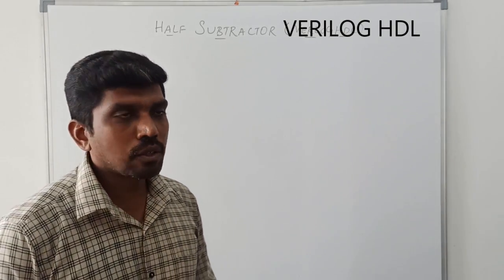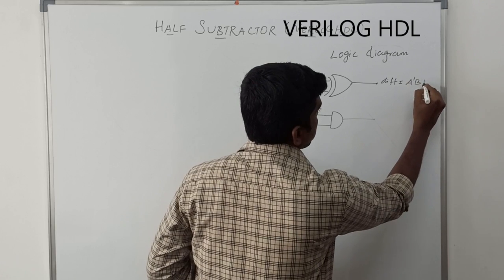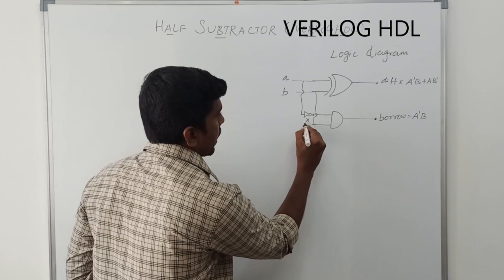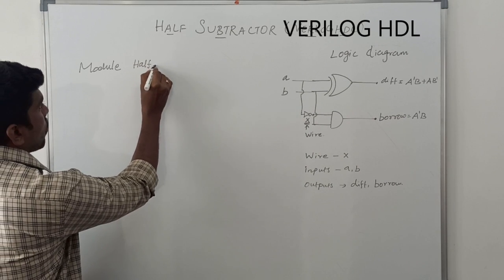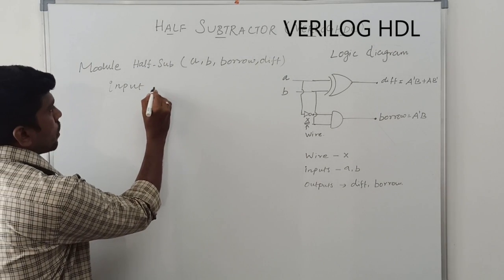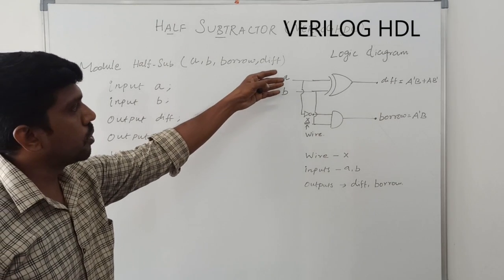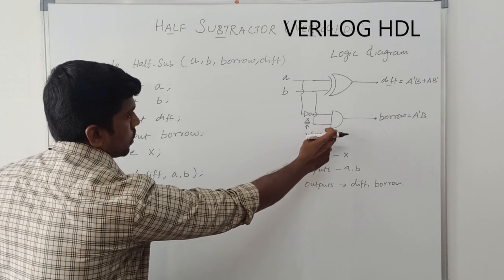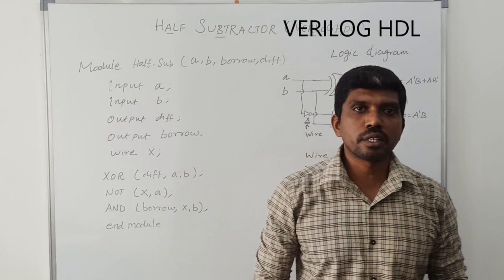Verilog code for Half Subtractor / Learn Thought / S VIJAY MURUGAN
This video discuss about Verilog HDL program for Half Subtractor.